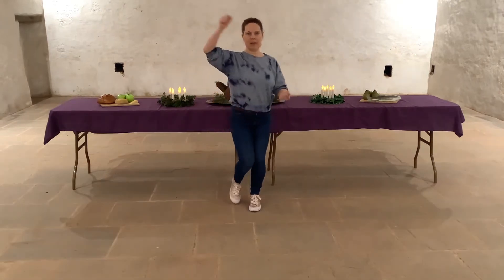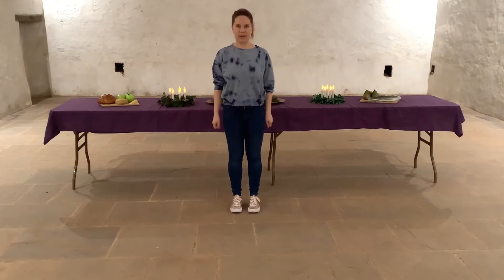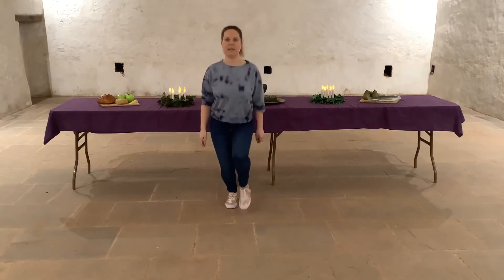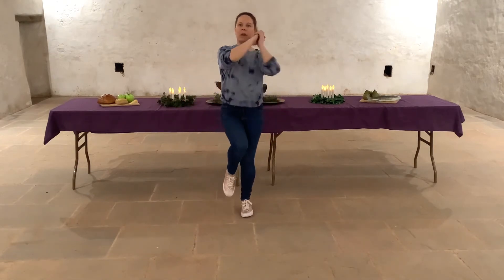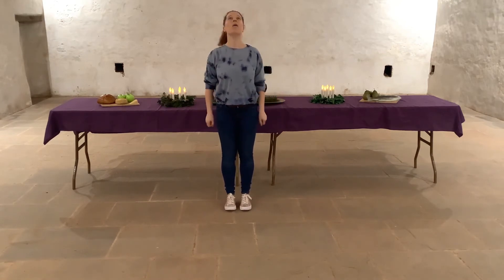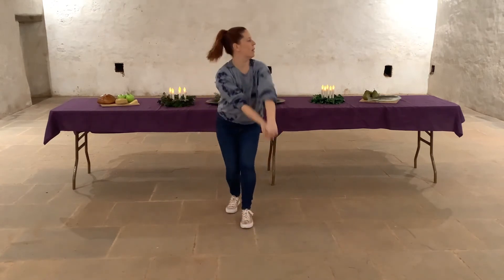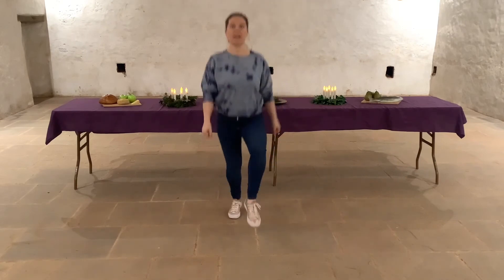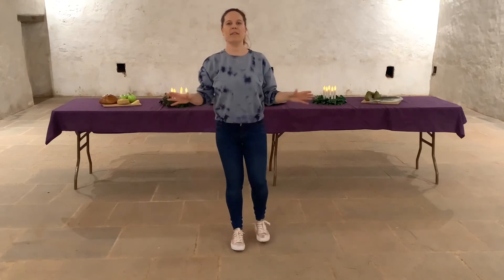Day 4: The Egg Dance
Ever wanted to know what dance was like back in medieval times? Now’s your chance to find out as we move like medieval folk!

We'll learn a section of dance each day before putting them together in a finale routine at the end of the week. Each day has a different theme, all inspired by medieval dances, or stories from the time.

The music from our videos this week is courtesy of A Merrie Noyse. You can listen to more of their tracks on Spotify and find them